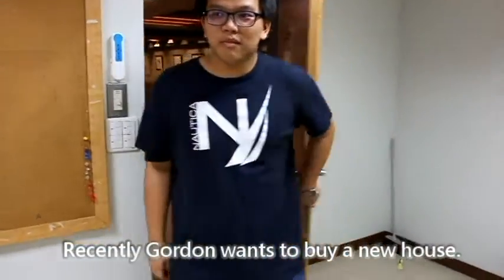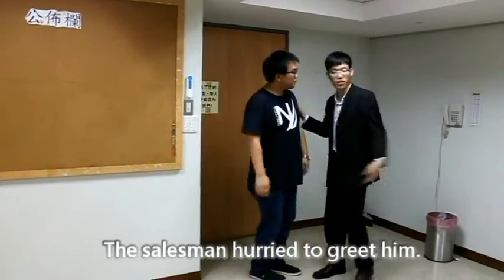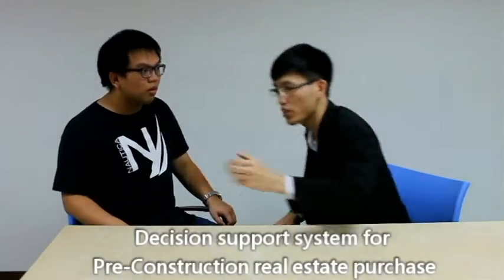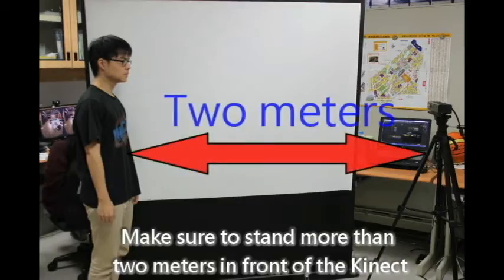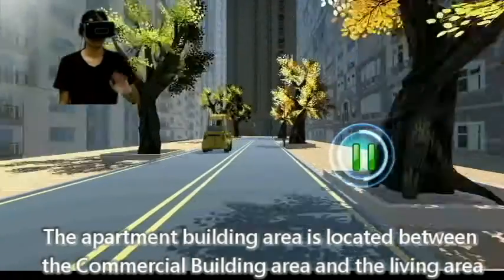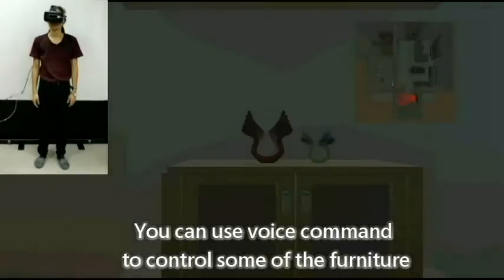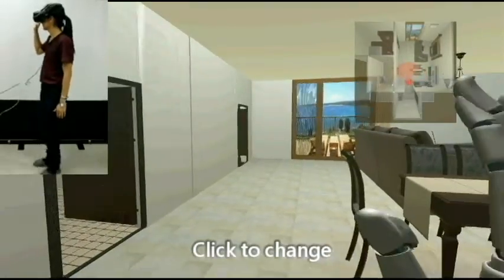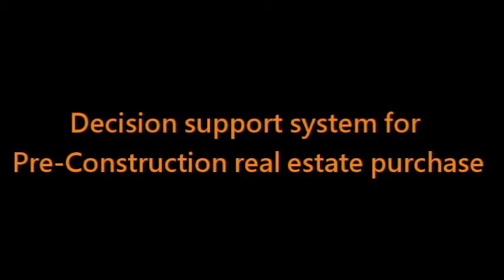預售屋購買決策支援系統-英文版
2015第20屆全國大專院-資訊影用服務創新競賽
參加:
1.資訊技術應用組(IAP)
2.亞太交流組(IC1)